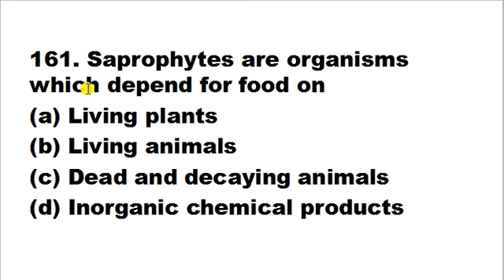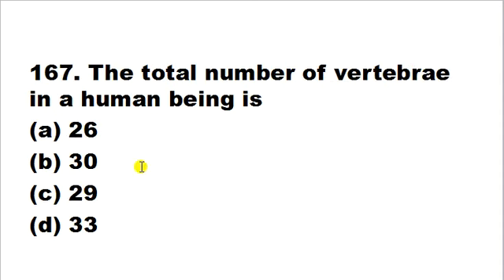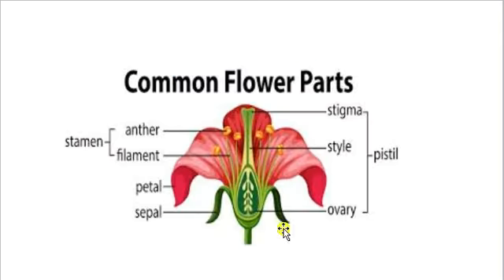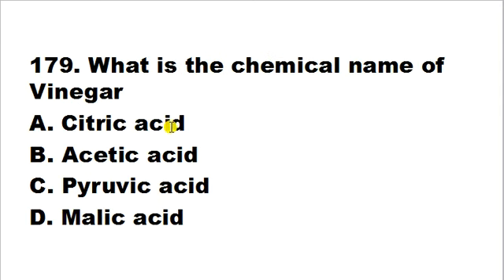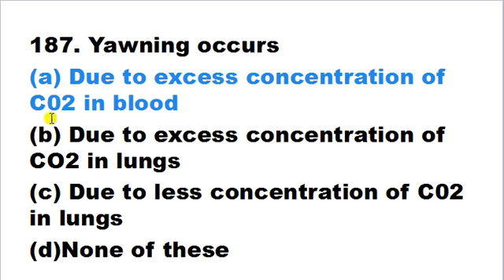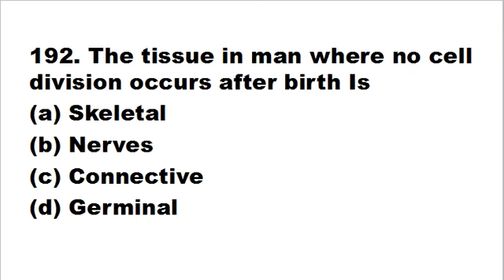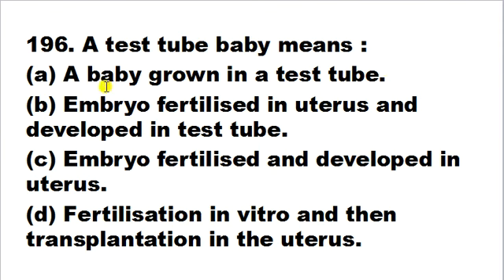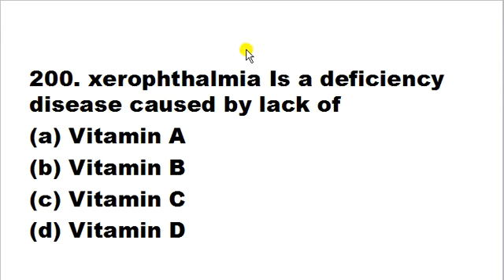SSC || Most Important Previous Year MCQs Biology || Dr. Chitra Varun